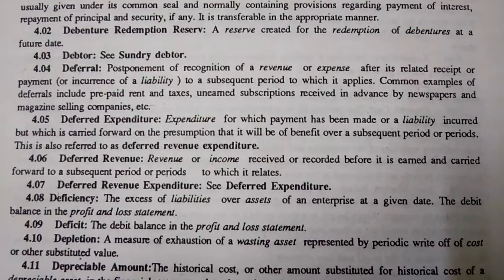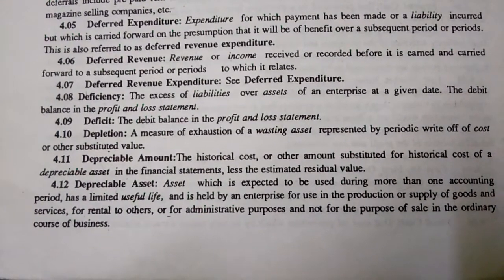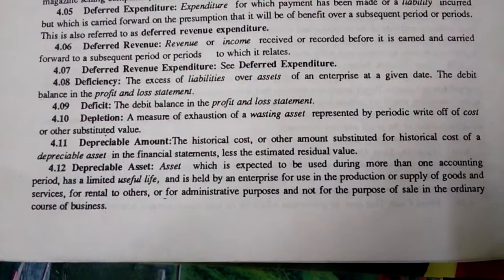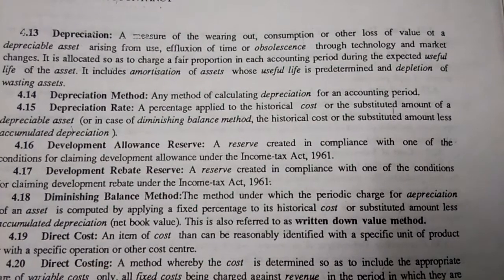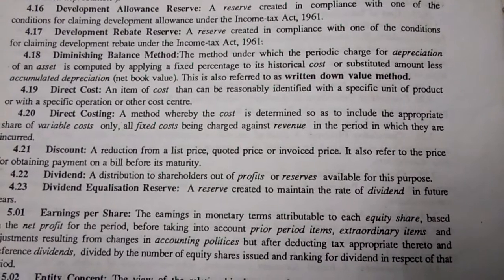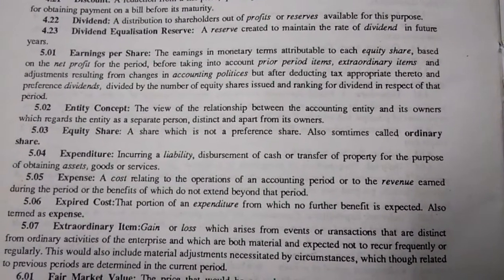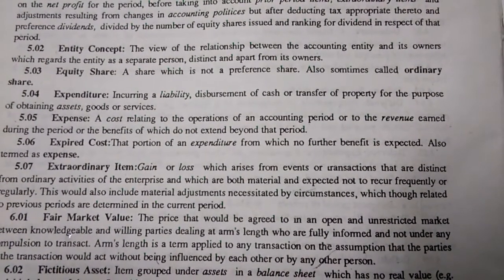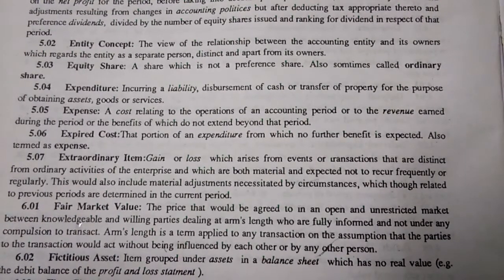J A O Account s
Special Terms 3